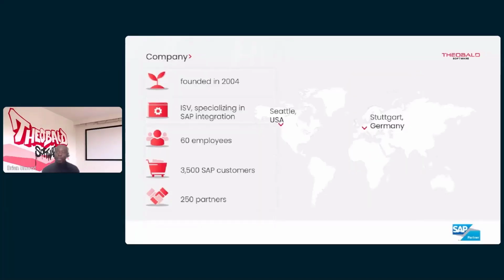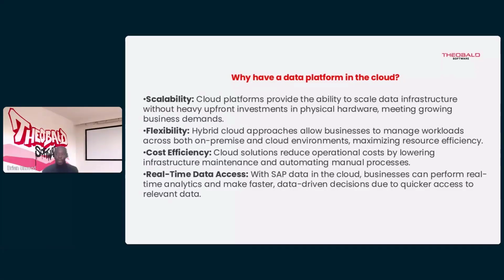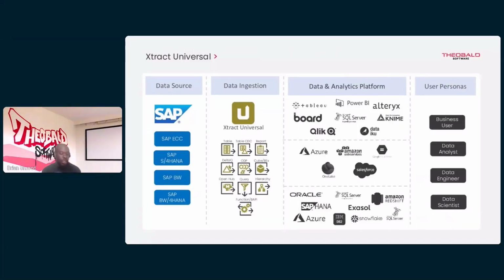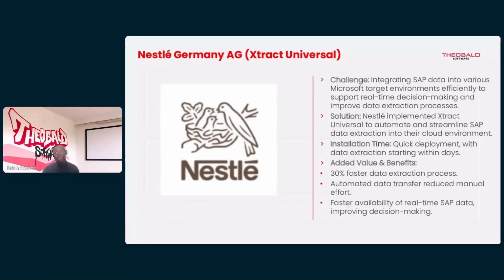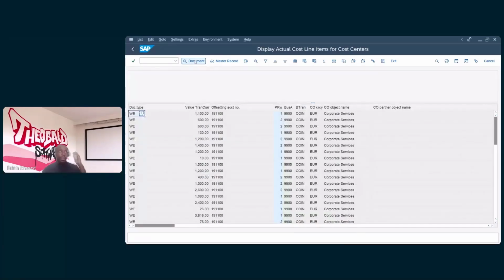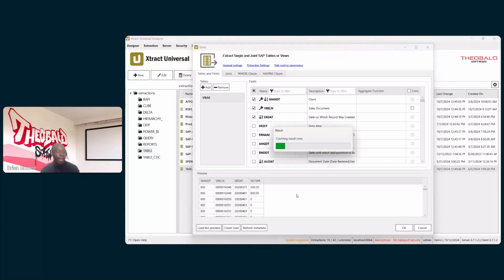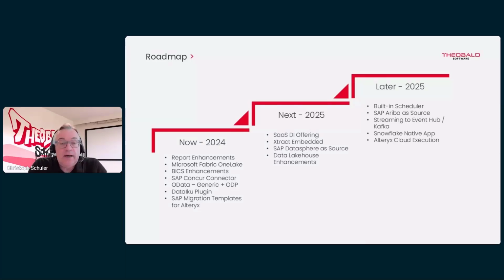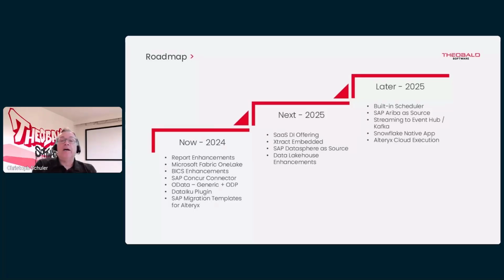Webinar: How to Cloud - Seamlessly Connect SAP Data and Processes to Your Cloud Solutions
How do the world's leading companies successfully connect their SAP systems to the cloud? In our upcoming webinar on October 8, 2024, we will take you behind the scenes and show you how you can leverage our products to seamlessly integrate SAP data and processes into your cloud solutions.
Whether you’re working with Amazon S3, Azure, or other cloud destinations – see in a live demo from our technical account manager Brian Smoot how easy and flexible SAP data can be transferred to a wide variety of cloud platforms using our SAP interface Xtract Universal. Join us for a little inside information and learn how Nestlé used Xtract Universal to seamlessly transfer its SAP data into MS Azure.

We will also present our cloud-enabled connector yunIO. Find out how yunIO supports important security features such as TLS encryption and Azure Relay to ensure secure and reliable data transfer. We’ll also show you a customer case on how to optimize not only the security but also the scalability and efficiency of your SAP processes.
What’s more, get a sneak peek at our future plans and roadmap for a robust cloud/SaaS solution, that will help you further improve your cloud experience.

This webinar is perfect for IT professionals, system integrators, and business leaders looking to enhance their cloud capabilities while ensuring security and scalability. Don’t miss this opportunity to see how our solutions can drive your business forward in the cloud.